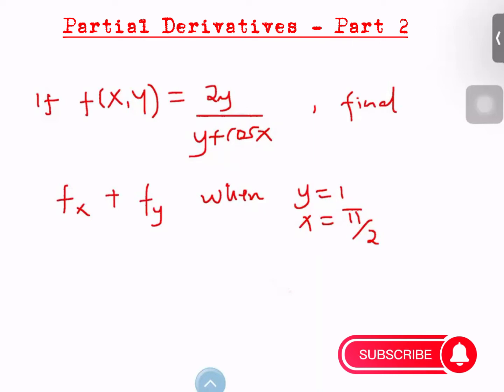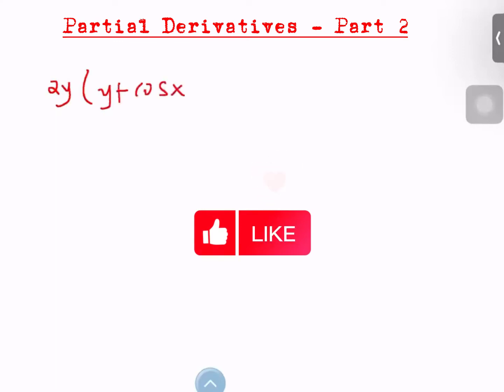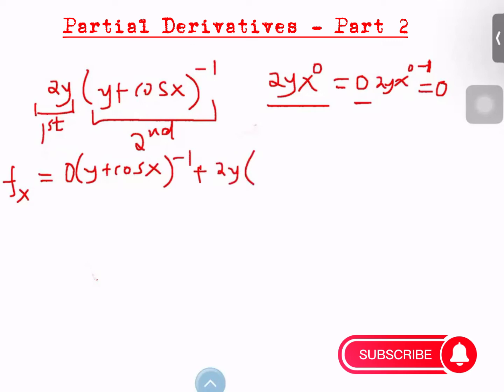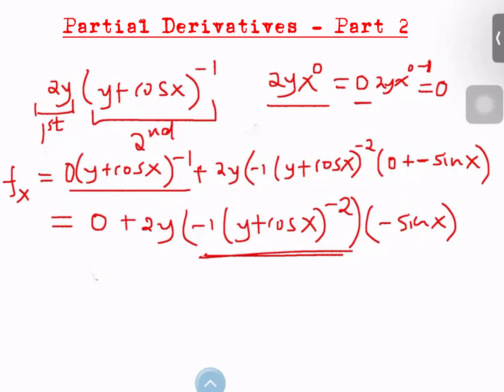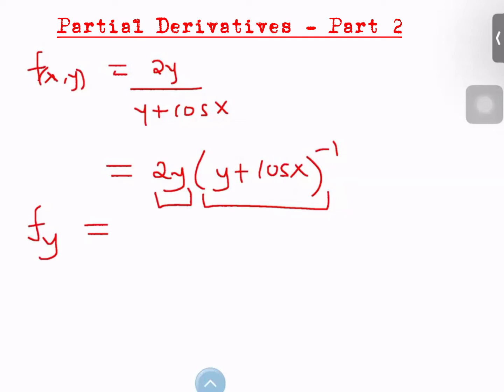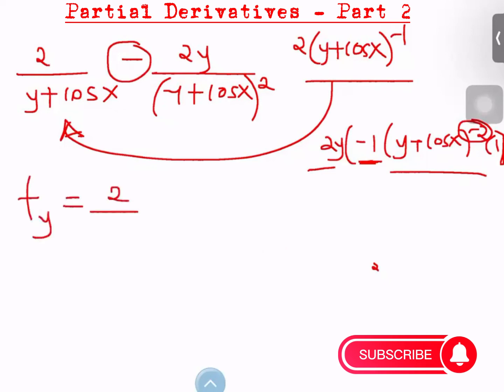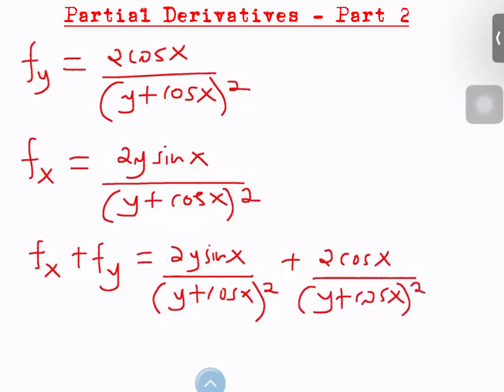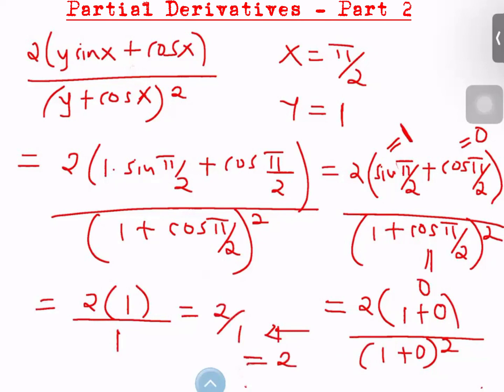Finding Partial Derivatives | With Best Examples